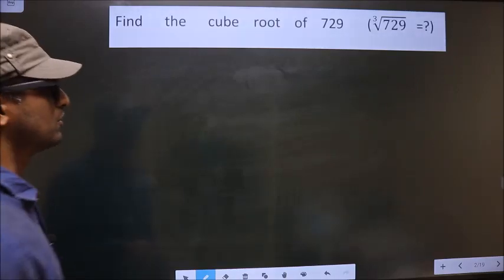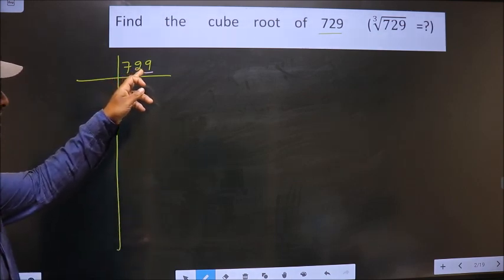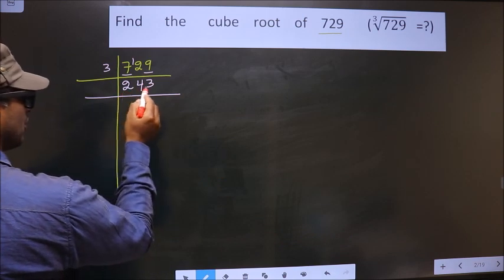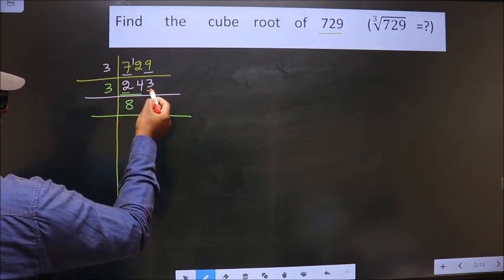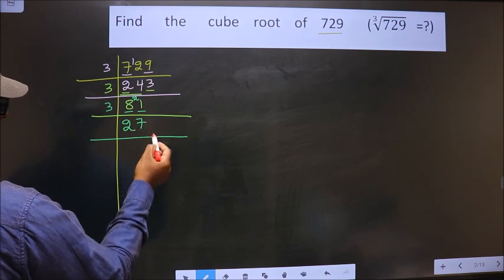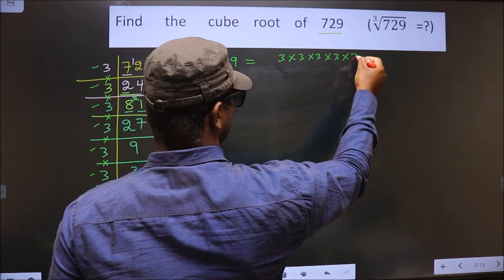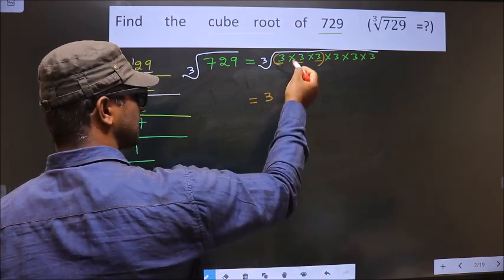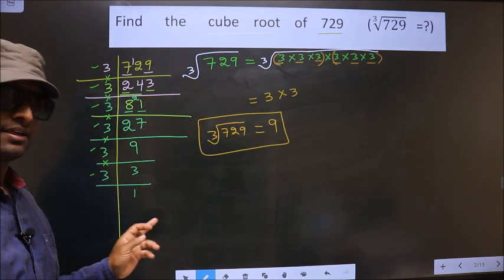Cube root of 729 ∛729 =?By prime factorization method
Cube    root    of    729
      ∛729   =?
By prime factorization method